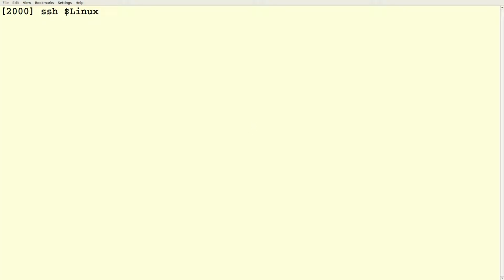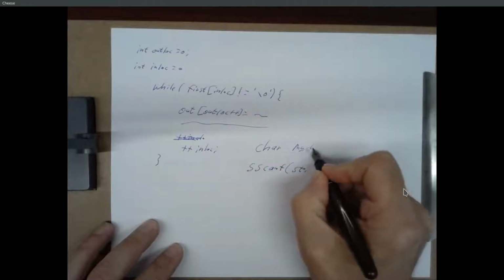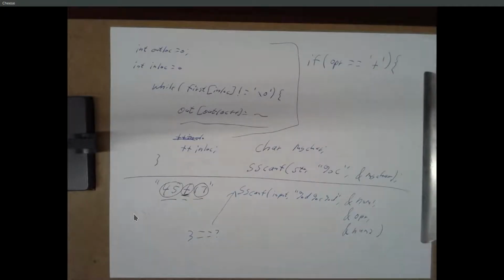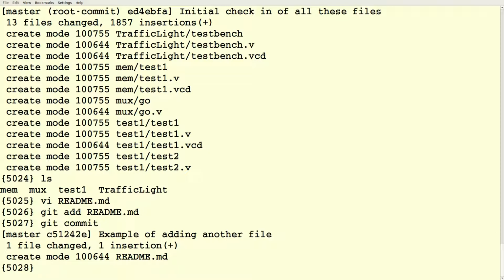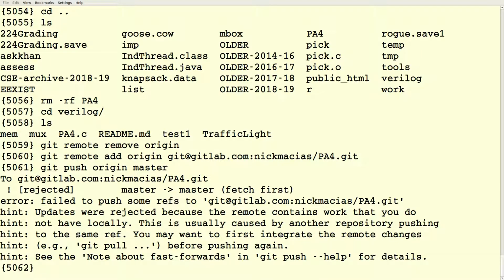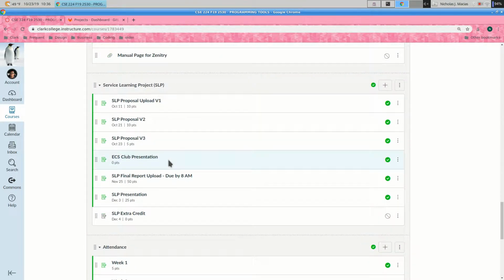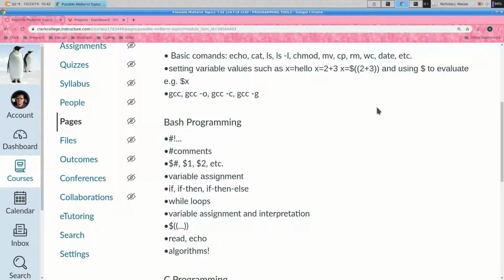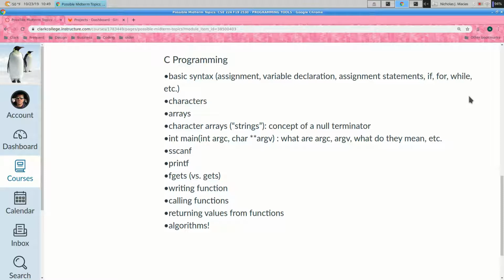CSE 224A 20191023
ODP 414; ODP 415; GIT tricks and fixes; Midterm review